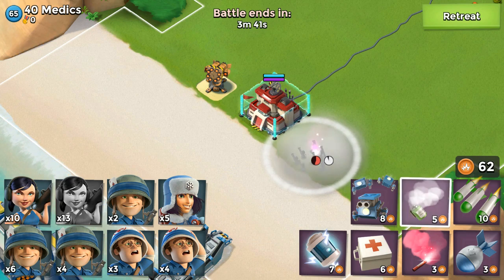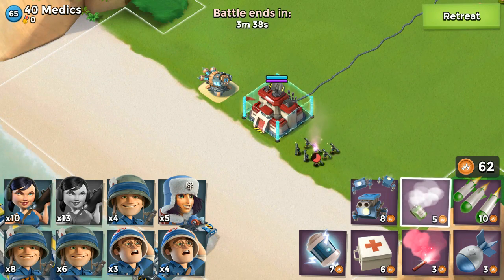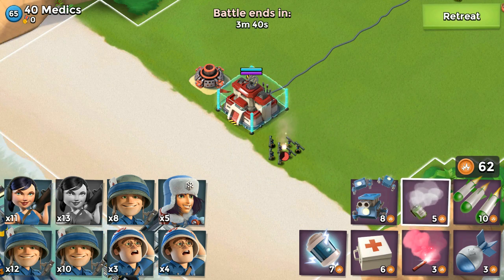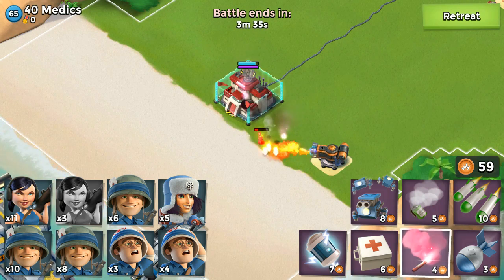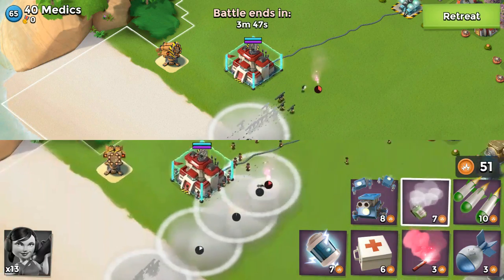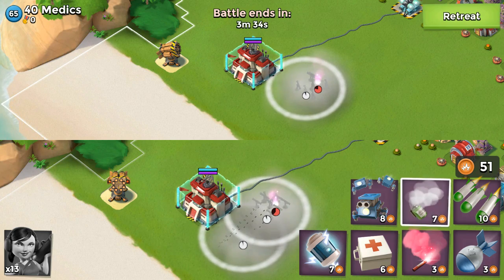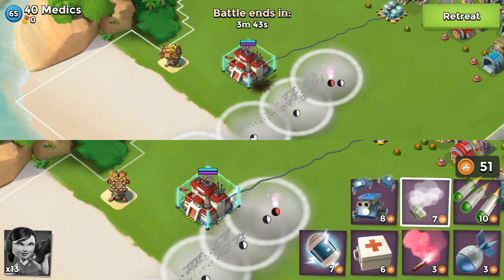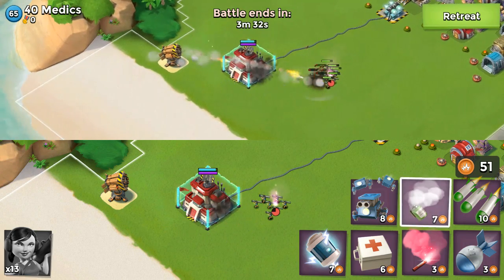How It Works: The Targeting Delay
A beginner's guide to the targeting delay and how knowledge of it can help save your operation attacks